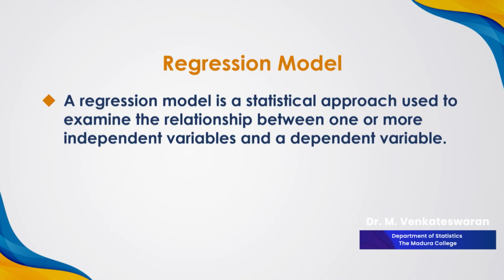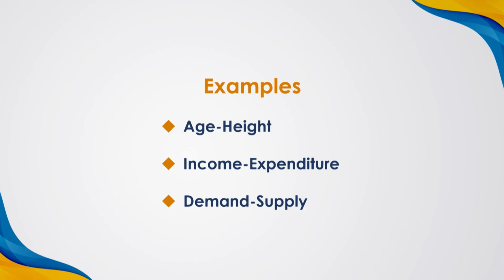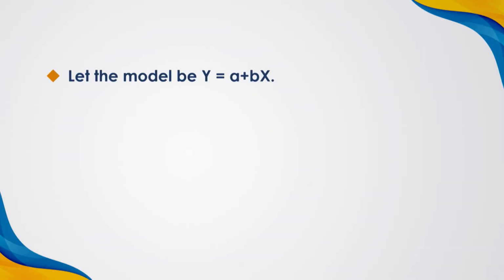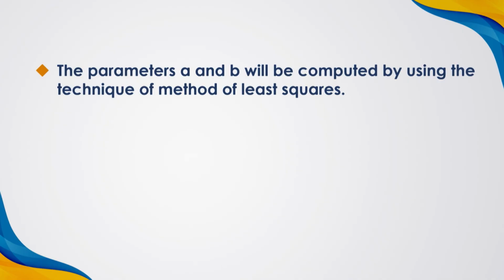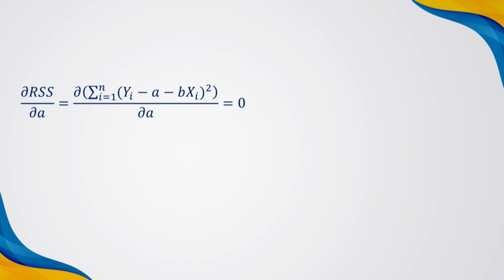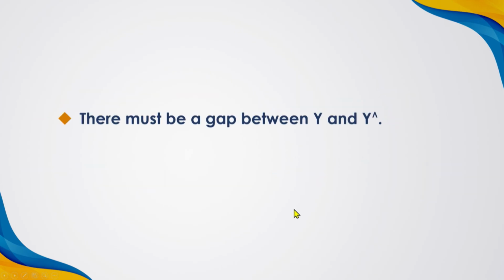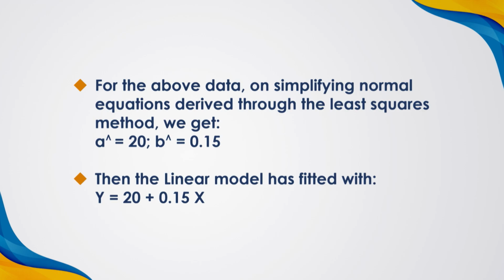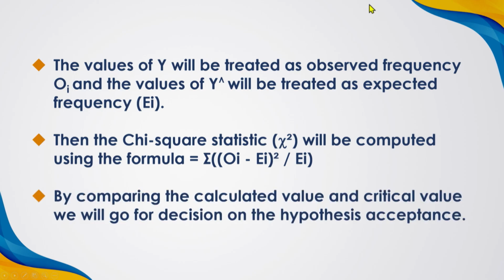SMPR2 10 Lesson 35 Part 2 Finding the Expected Frequencies using Regression Models